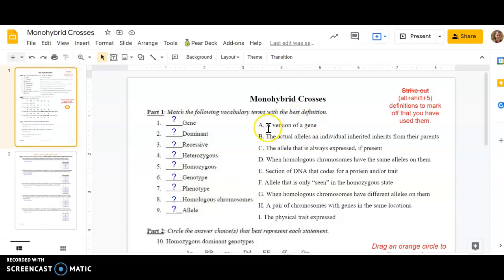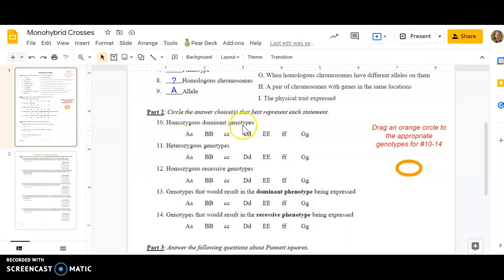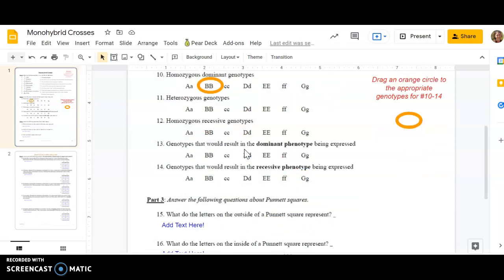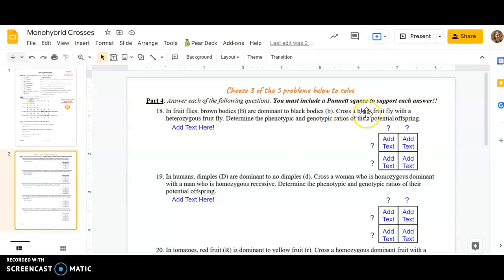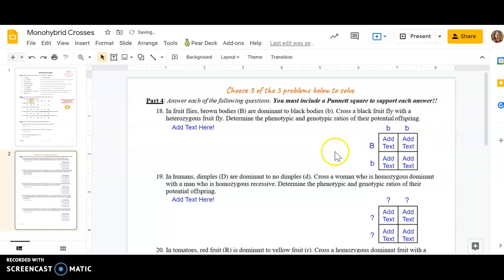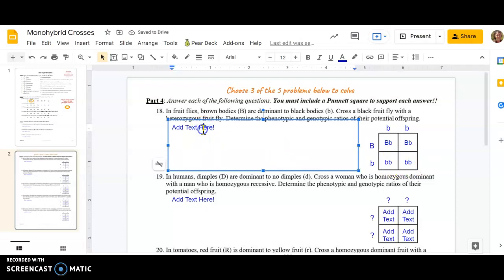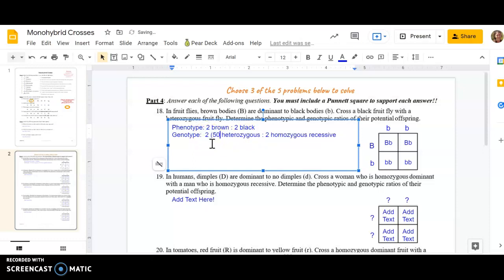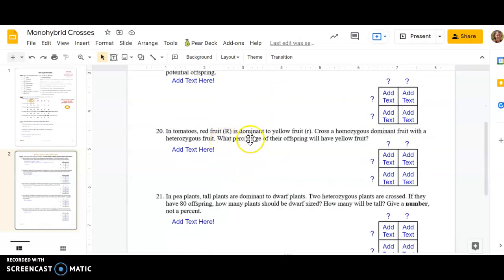Bio: Monohybrid Practice